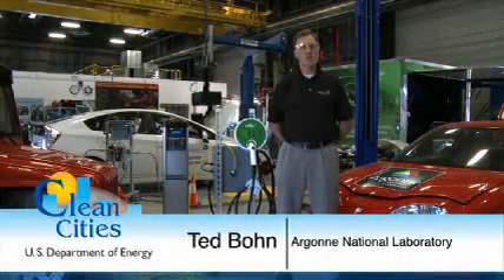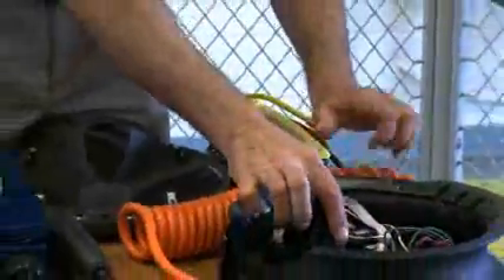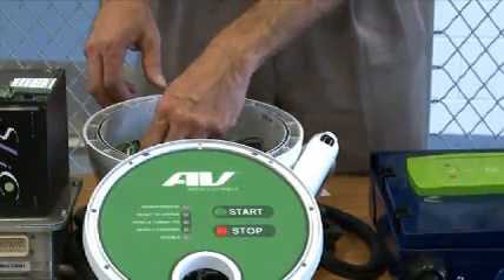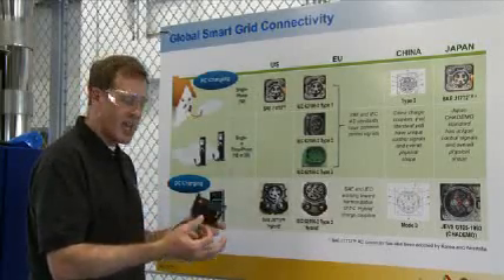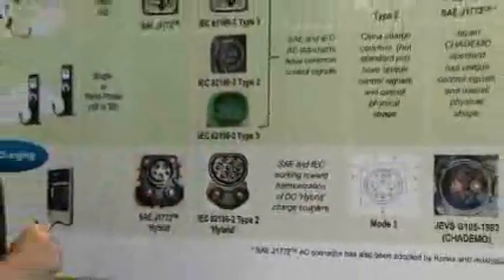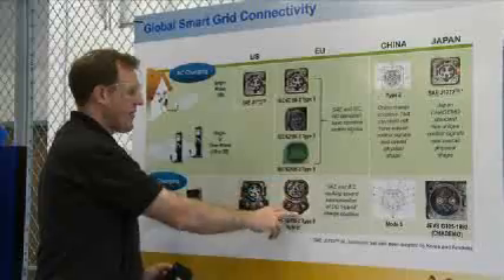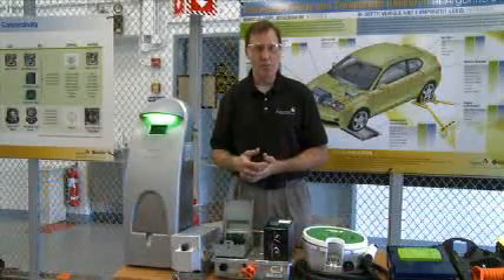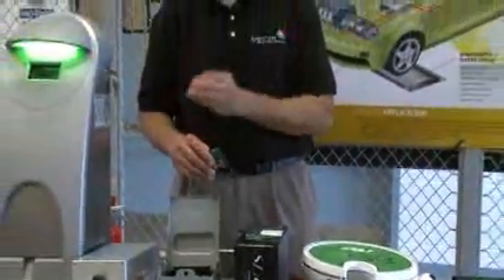Segment 3: Electric Vehicle Supply Equipment Technology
Watch this segment from the training for electrical contractors and inspectors to learn about installing electric vehicle supply equipment (EVSE) for residential charging.